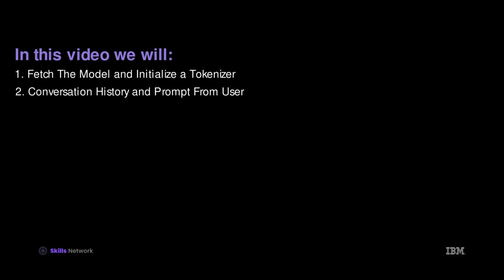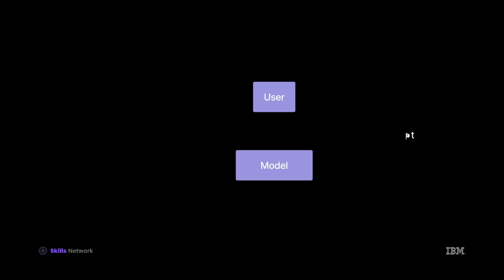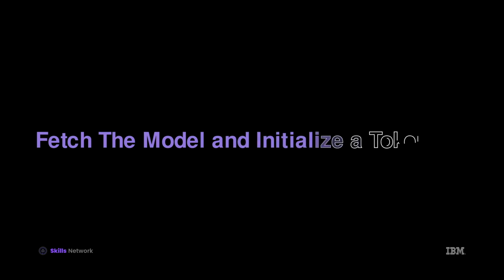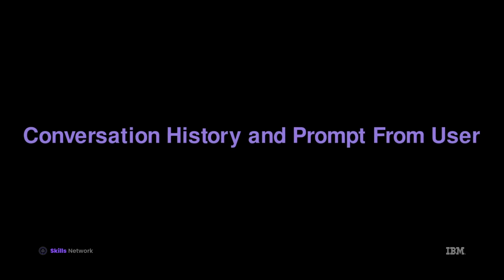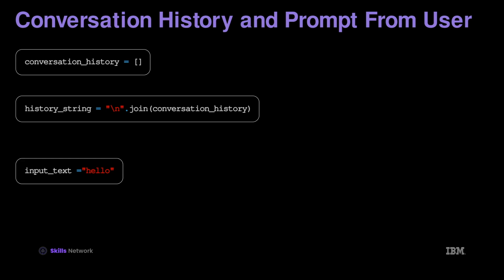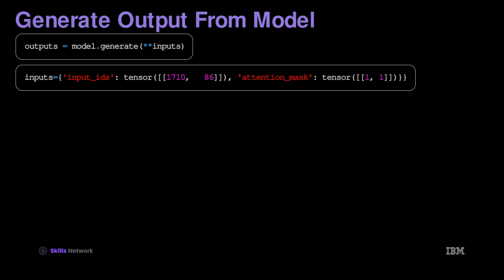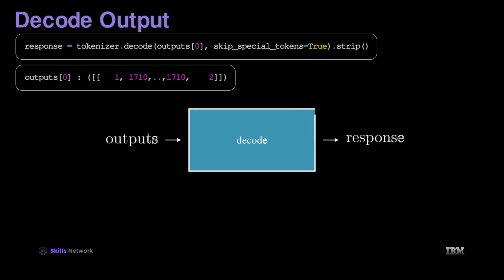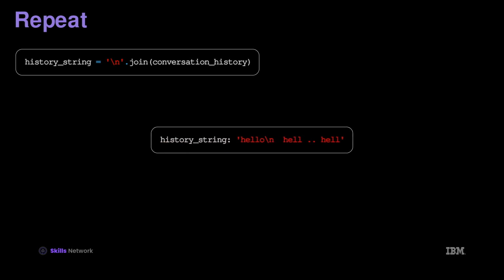Create a Simple Chatbot using Hugging Face